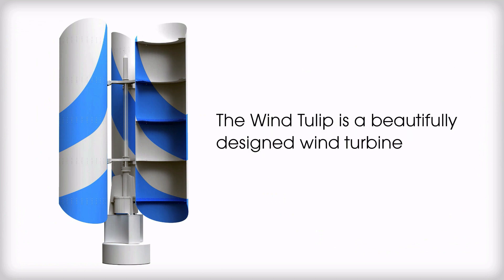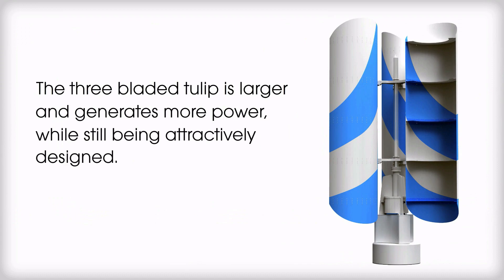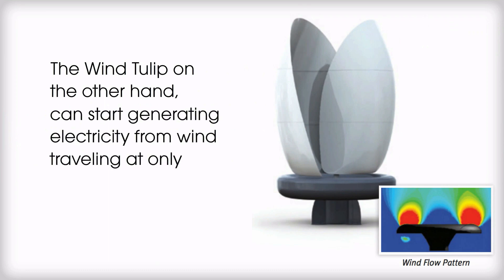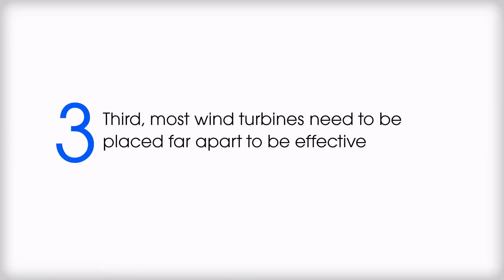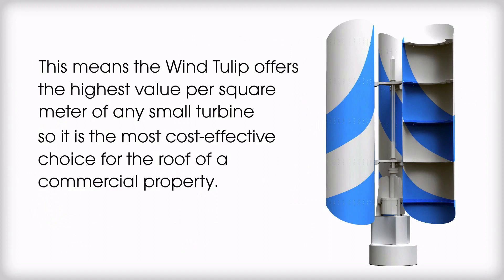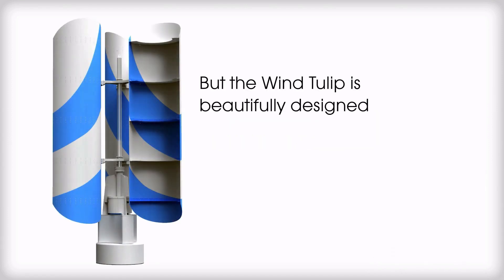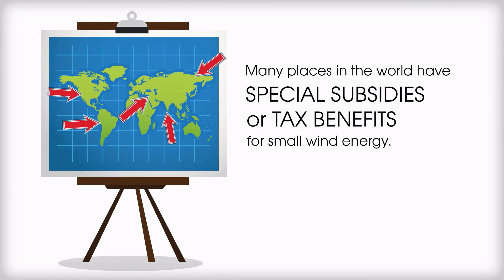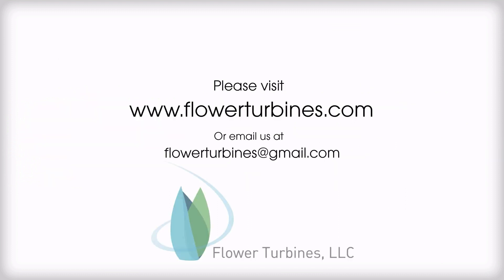Wind Tulip Explainer Video for Flower Turbines LLC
In this business explainer video you'll learn about a fantastic green energy technology called the Wind Tulip by Flower Turbines, LLC. These are the projects I love working on because companies like Flower Turbines are making it easy and affordable for everyone to produce green energy... and make money from it, too!

For your own explainer video, please get in touch with me

Thanks.

Carl Kwan